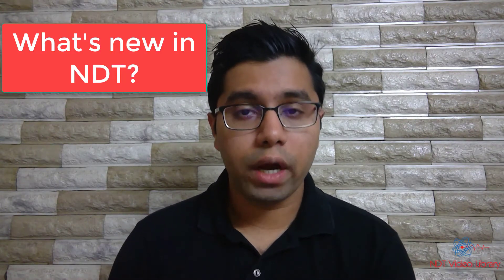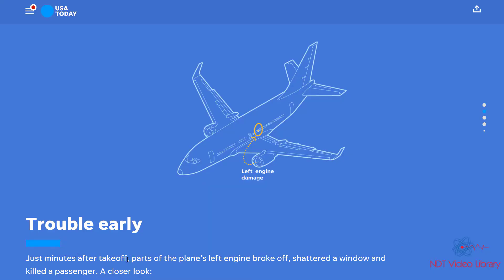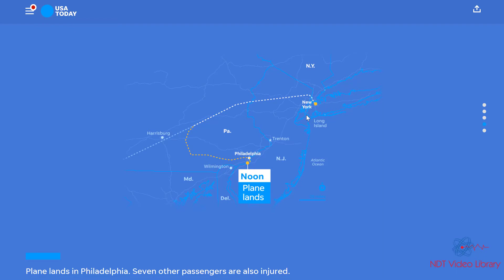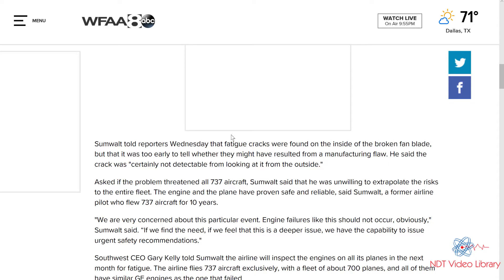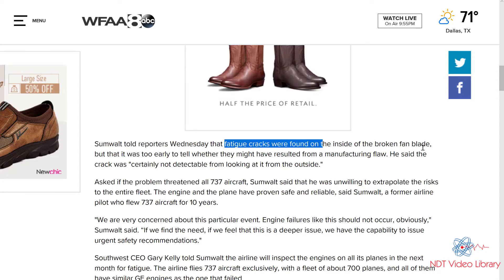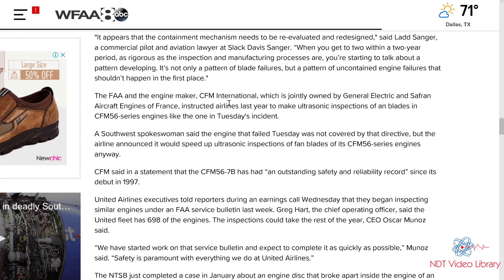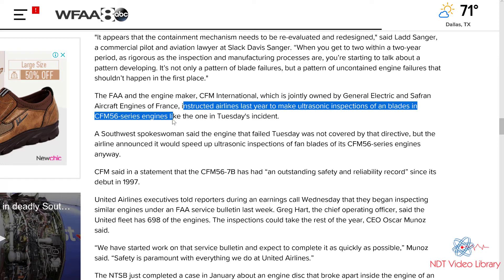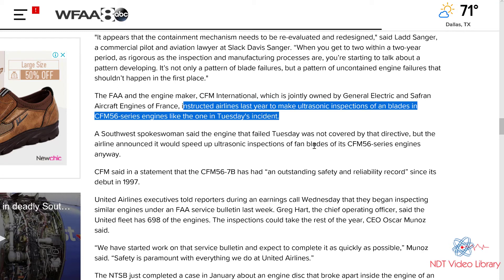What's new in NDT? April 2018: Southwest Airlines Incident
'What's new in NDT' is a monthly video series where I talk about 1 new thing that catches my attention in the field of Nondestructive Testing.
This month it is about the Southwest Airlines incident regarding metal fatigue cracking.
Last Dawn (Epic and Emotional Music) by Ross Bugden